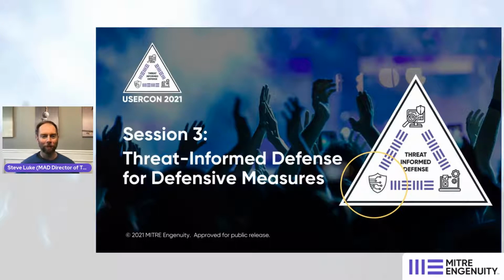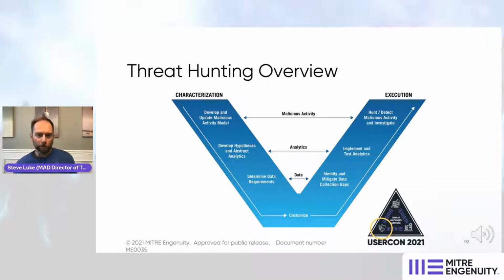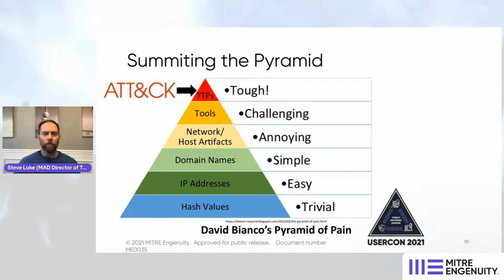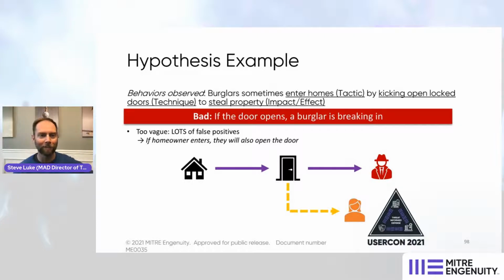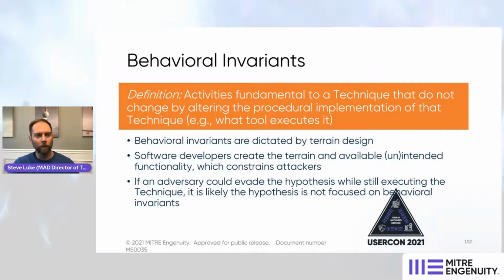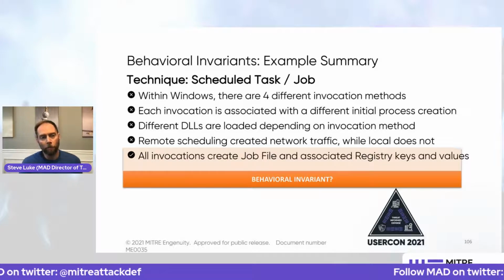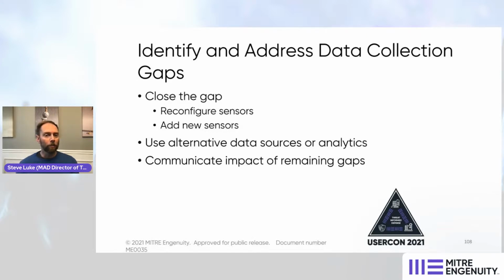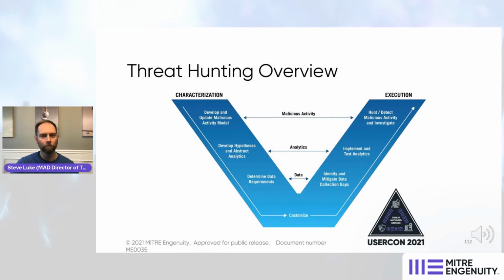Sneak Peek, ATT&CK Based Threat Hunting Certification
Presenter: Steve Luke, Director of Content, MITRE ATT&CK Defender